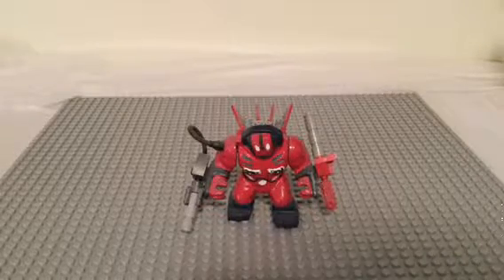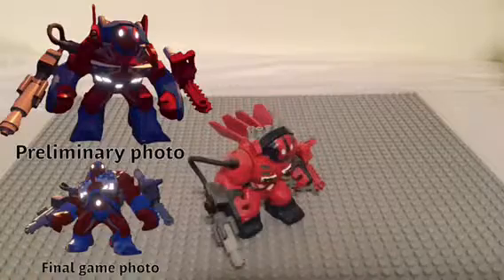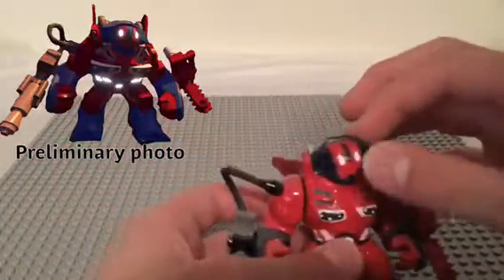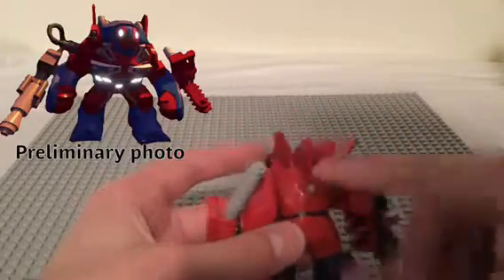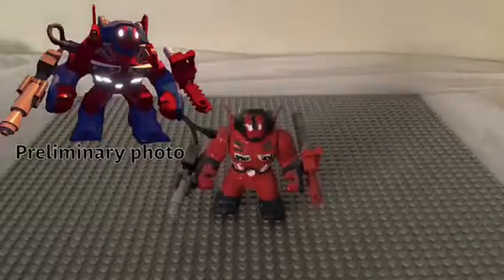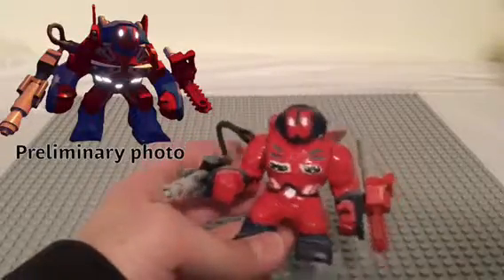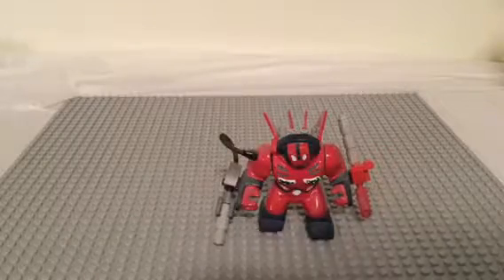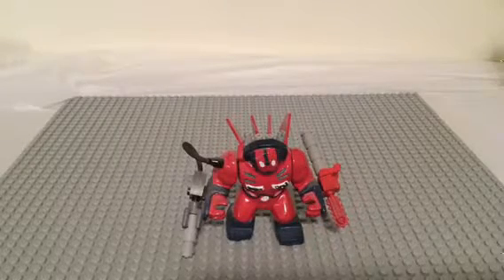Custom LEGO Detroit Steel big-fig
A custom LEGO Detroit Steel big-fig made from a LEGO Hulk big-fig based on his appearance in LEGO Marvel’s Avengers.

This is a re-upload of an old video. Thought we’d update it and start fresh.